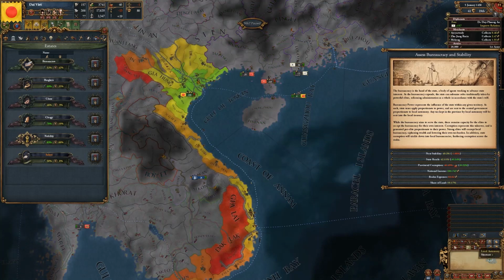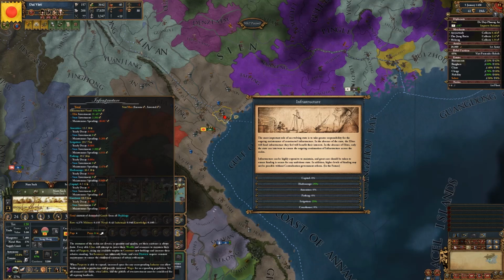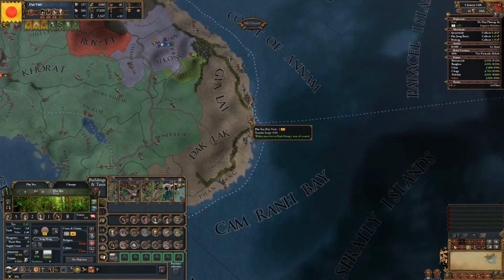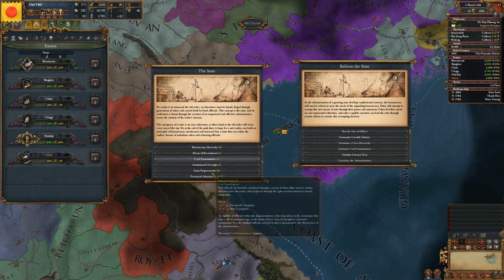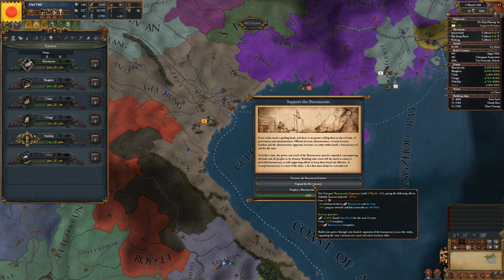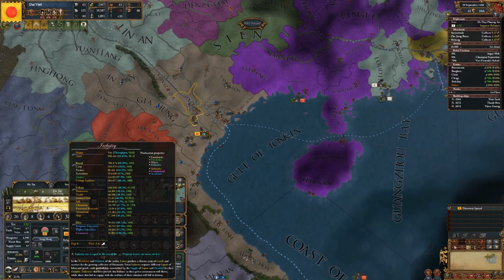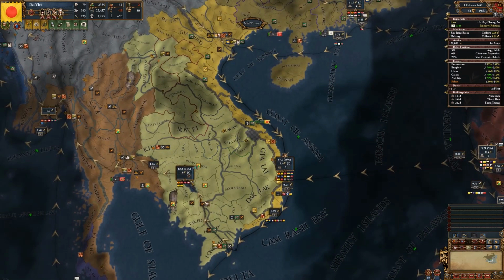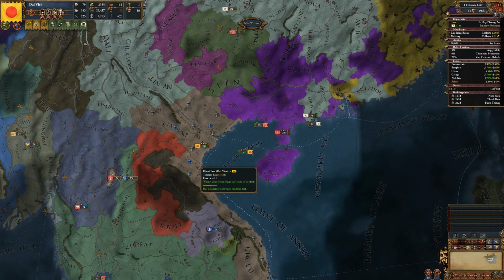Tall Dai Viet 26 - EU4 Meiou and Taxes 3.0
I’m going tall with Dai Viet in Meiou and Taxes 3.0!

I’m going to implement my own “bastard” version of Communism using Dai Viet. Some industries will be state monopolies while others will belong to the peasants and residents. To get there I’ll implement my own version of Soviet economic plans.

The alpha version is 19.